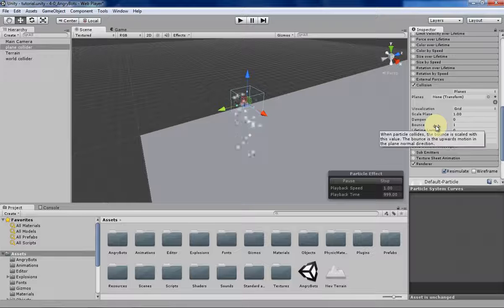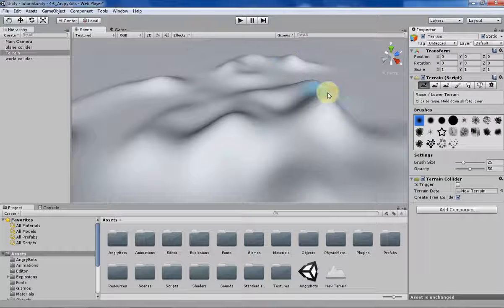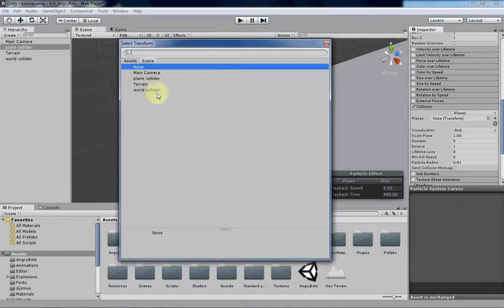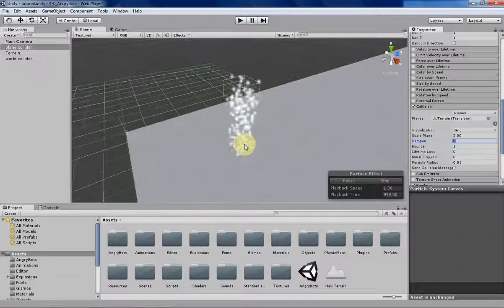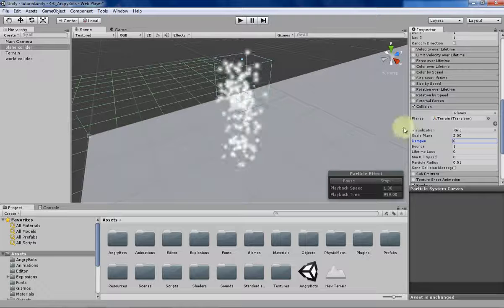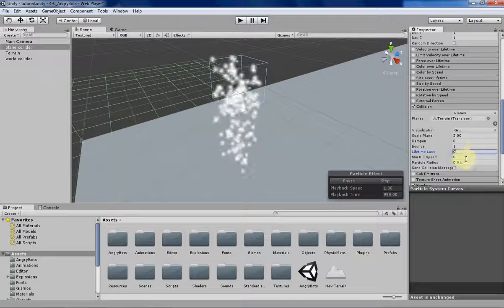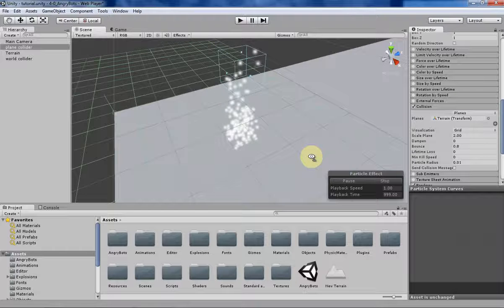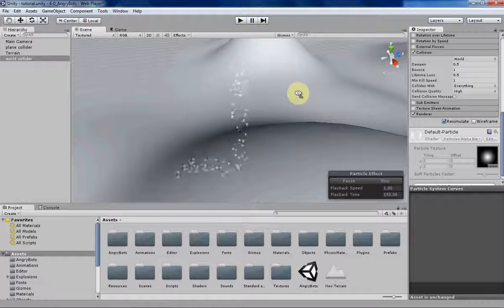Unity's Shuriken Particle System Collision